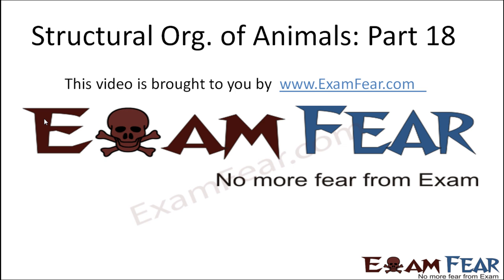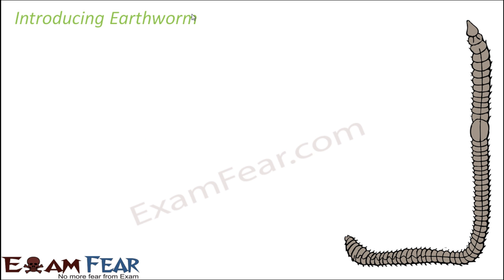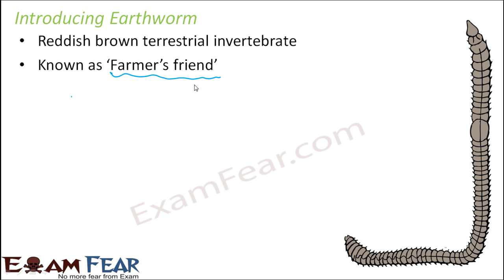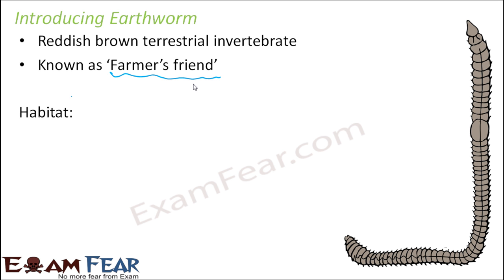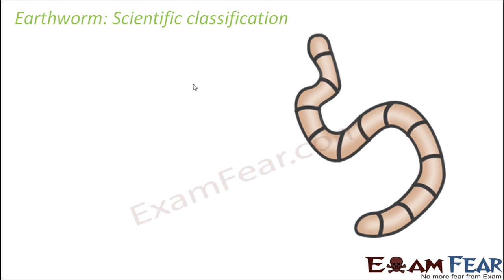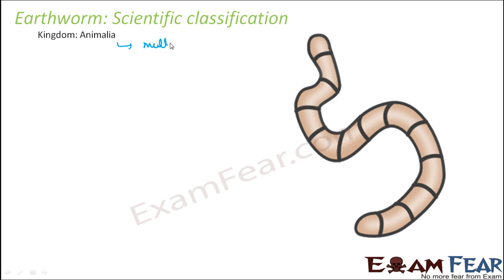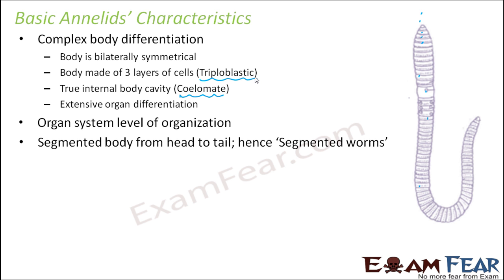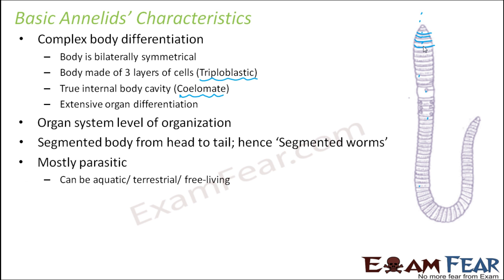Biology Structural Organization Animals part 18 (Earthworm: introduction) CBSE class 11 XI